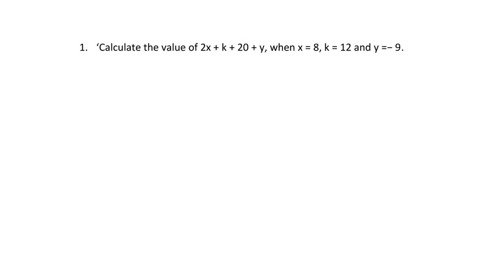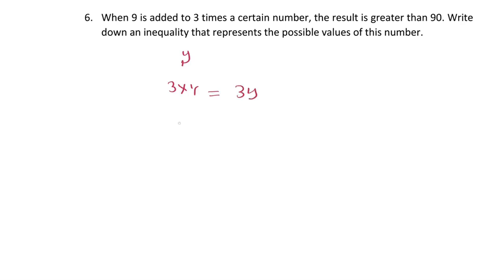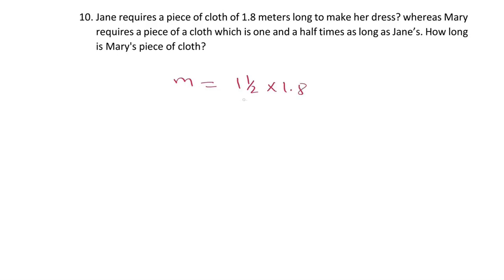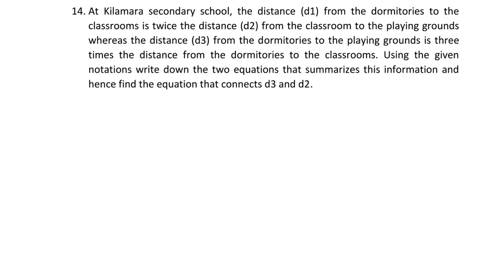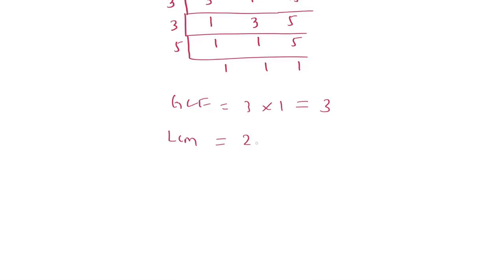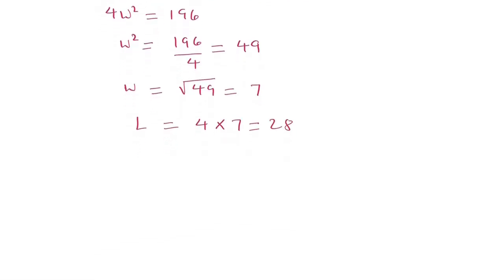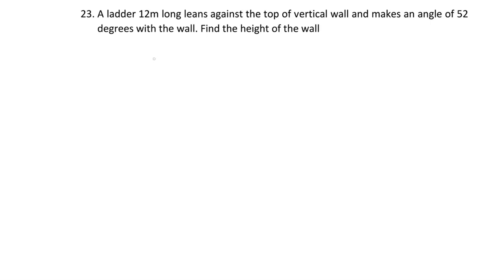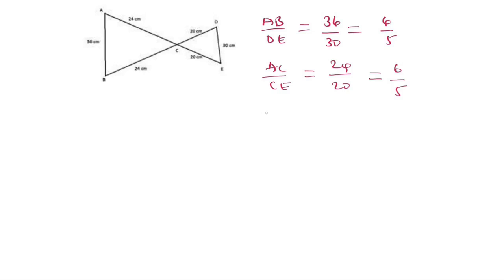CSEE | Basic Mathematics | 2014 | Form Two | National Final Exam